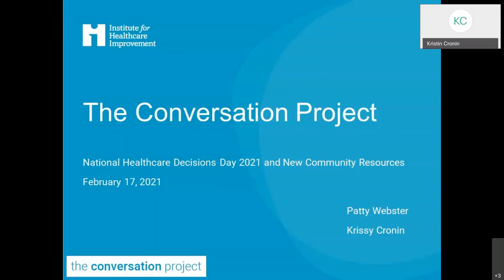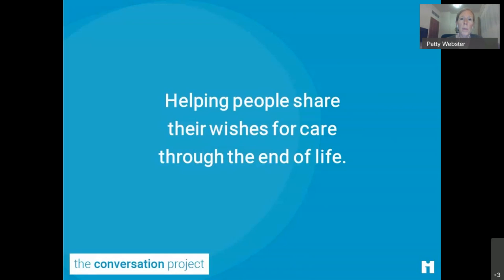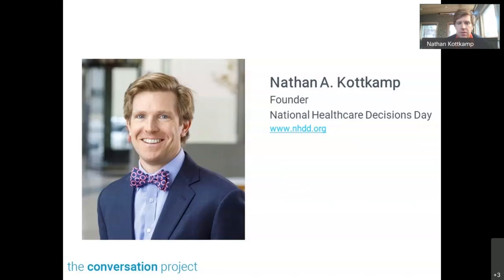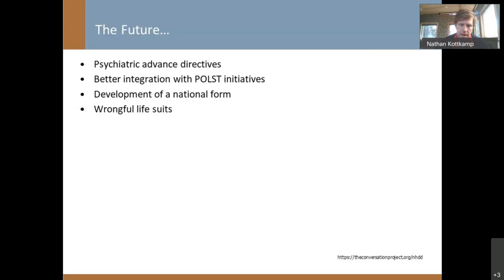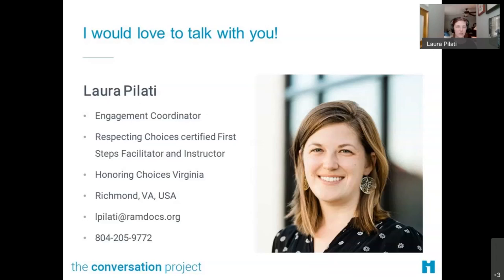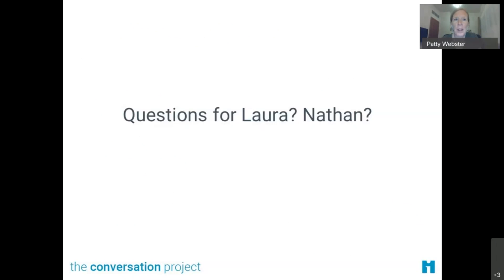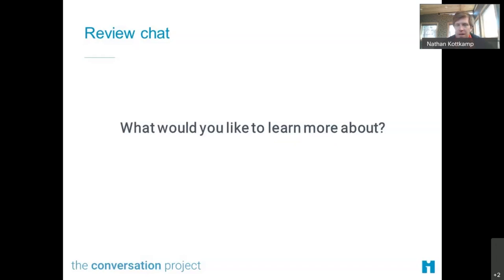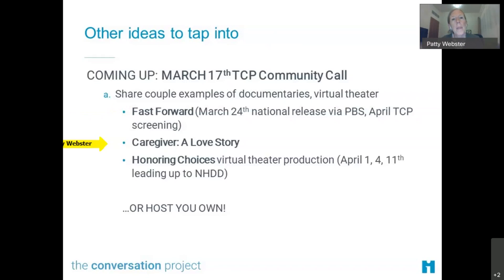National Healthcare Decisions Day 2021 and New Community Resources!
NOTE: PREVIOUSLY RECORDED TCP COMMUNITY CALL

Hear from the founder and chair of NHDD, Nathan Kottkamp, on NHDD’s history, impact, and changes in light of COVID. Learn new ideas from Laura Pilati at Honoring Choices Virginia and other organizations that are retooling NHDD in 2021 and formulate/share your own creative ideas to lead an NHDD activity this year. And, we’ll share new community resources to get things started in your community. Join us to get inspired!